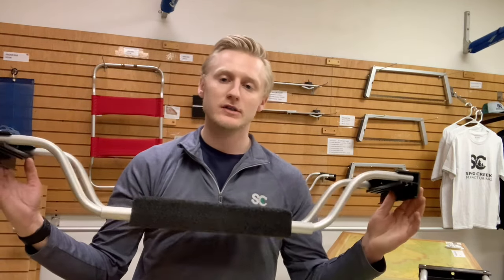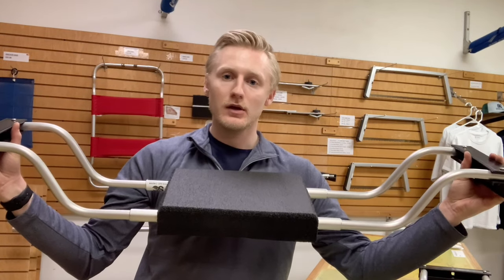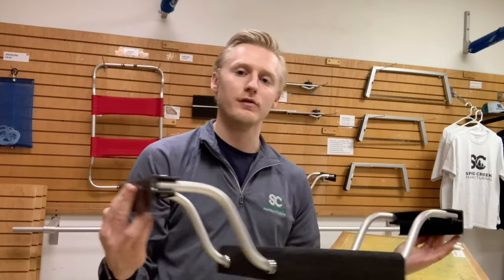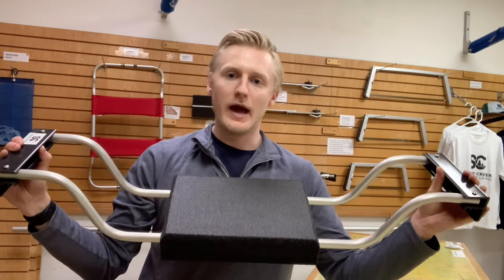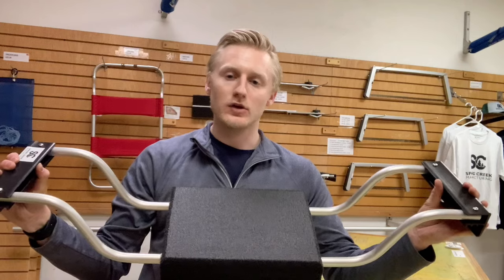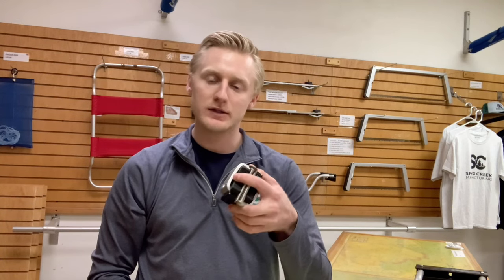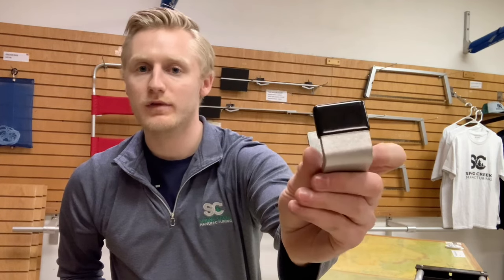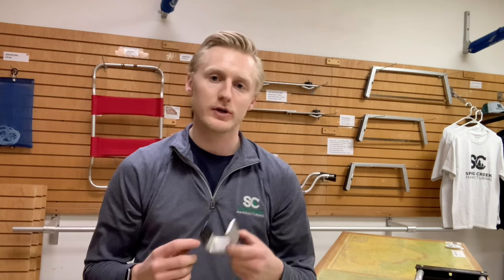Spring Creek Manufacturing's Drop-In Canoe Seat Installation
0:00 - Video Start
0:15 - Drop-In Seat Product Information
3:45 - Step 1: Seating Carriage Bolts
5:35 - Step 2: Installing onto a Canoe
6:20 - Step 3: Attaching the C-Clamps

Spring Creek Manufacturing’s Drop-In Canoe Center Seat is just what you are looking for when wanting to add additional passengers to your canoe, or even for a solo paddle. No longer are the days of sitting on the wet canoe floor or a bucket. This durable, lightweight & width adjustable seat requires NO drilling and easily is assembled and removed in seconds.

Each Drop in Seat comes with 1 seat, a pair of C clamps, 2 bolts, and 2 tightening knobs.

- Strong aluminum frame
- Frame can hold up to 300 pounds
- Perfect seat for adding kids & additional passengers to a tandem canoe